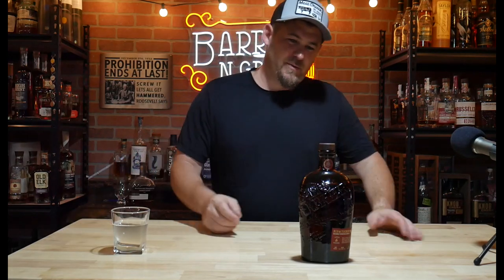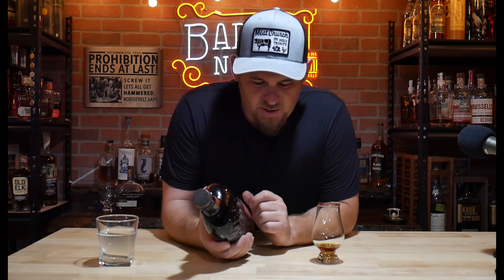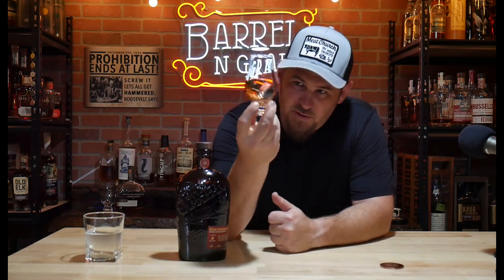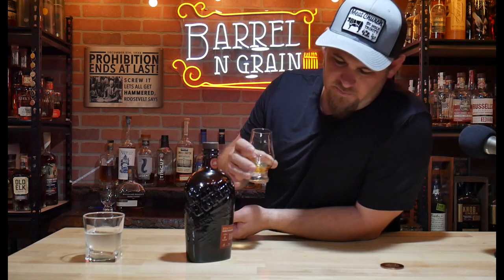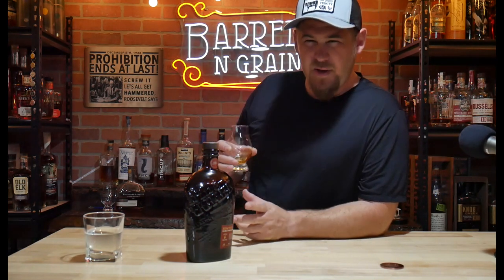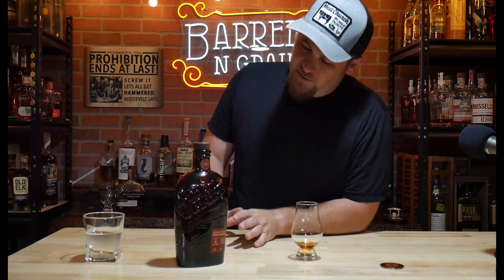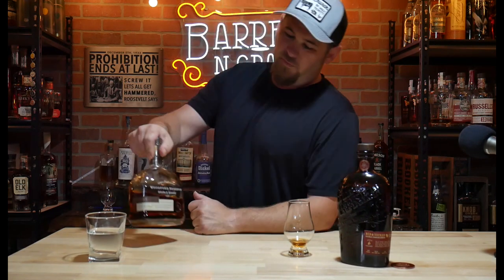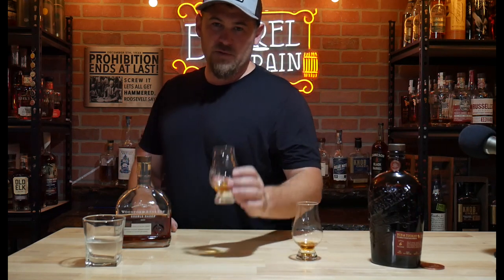Bib and Tucker 6 year Double Char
Today we review a new edition to the bib and tucker line! Batch 01 of the Double Char!